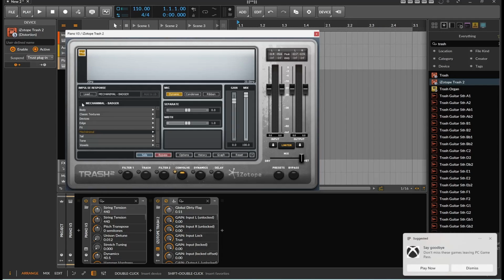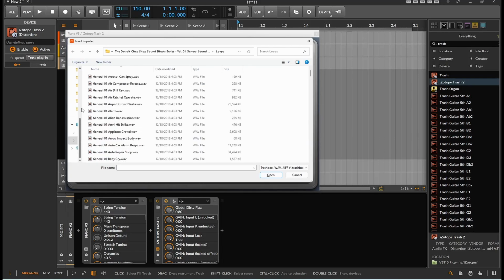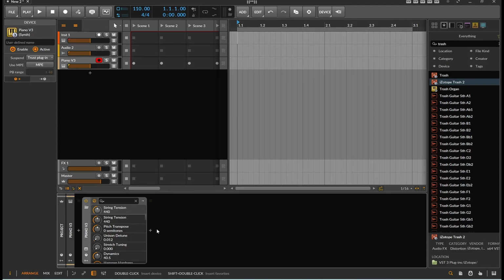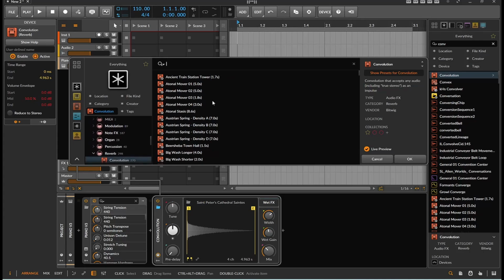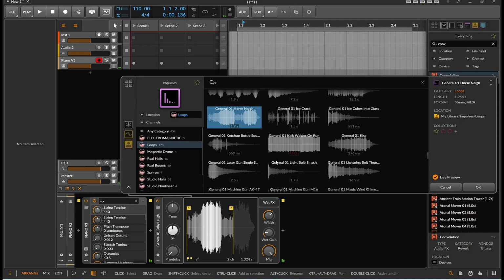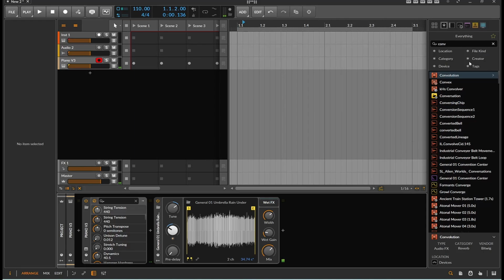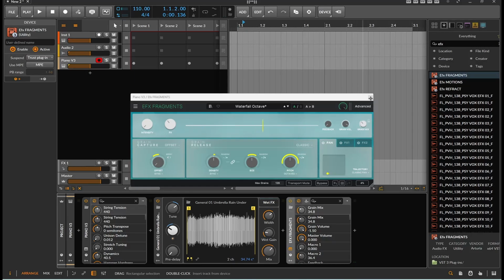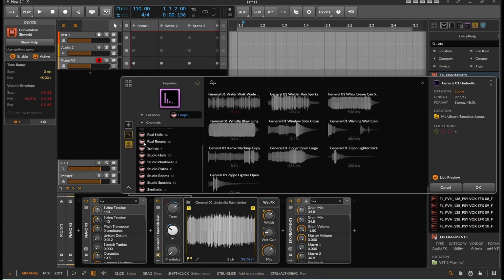Messing with Convolution to change a sound..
Having a bit of fun using "foley" style sounds to alter the sounds of a piano..